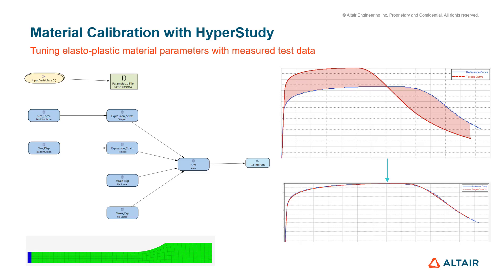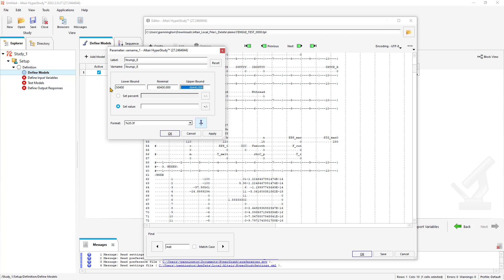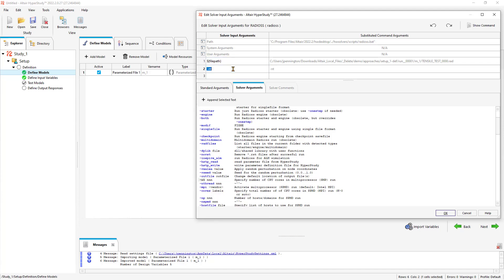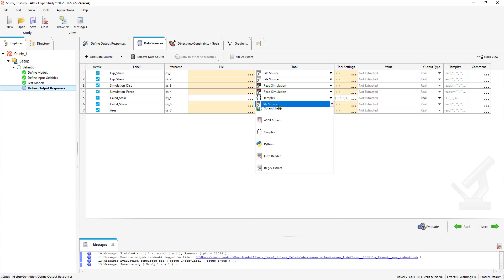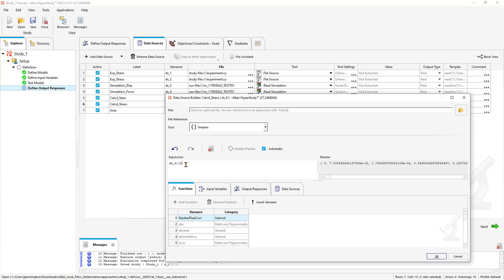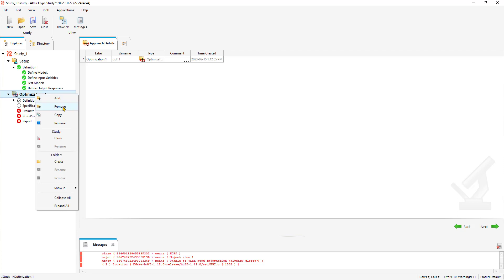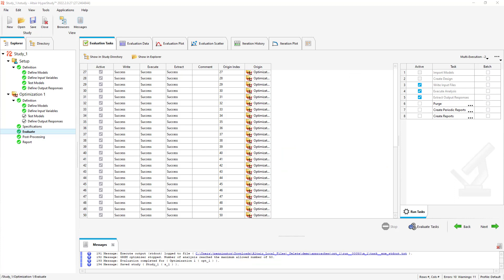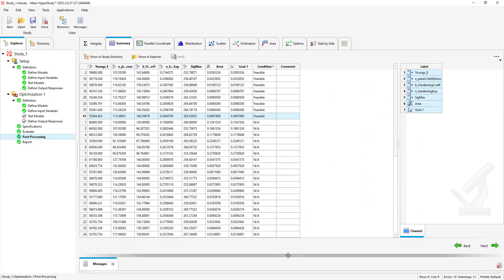Calibrating Material Parameters with Test Data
While simulation plays a key role in product design the proof is in the testing and validation. In this phase of the development design assumptions are also be tested; for example, the material parameters (e.g. Young’s modulus, yield strength, etc). Particularly with non-isotropic materials, these parameters are crucial to the accuracy and value of the simulation. In this video learn how to optimize the material parameters to fit simulation to experimental results and help improve the simulation accuracy.